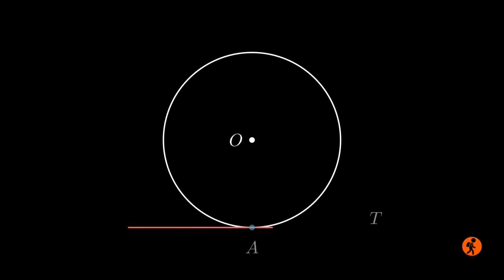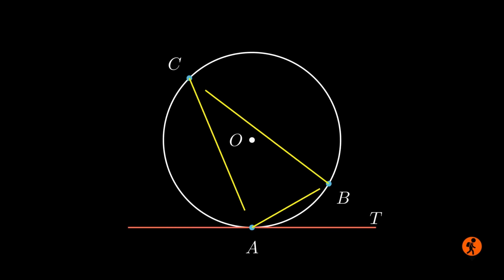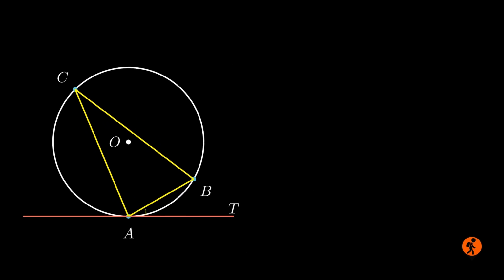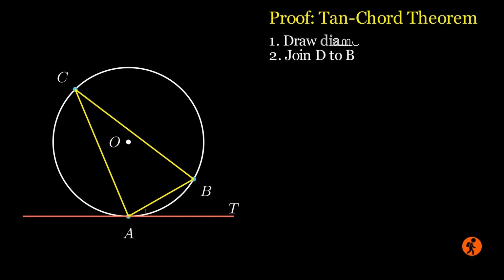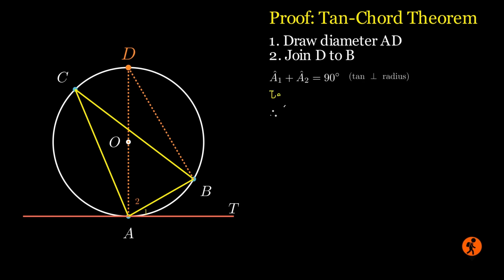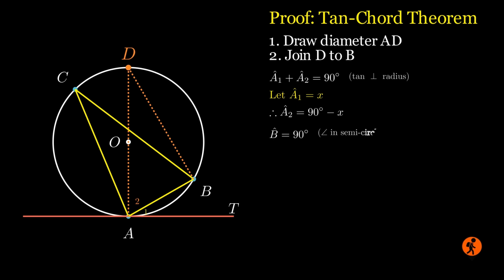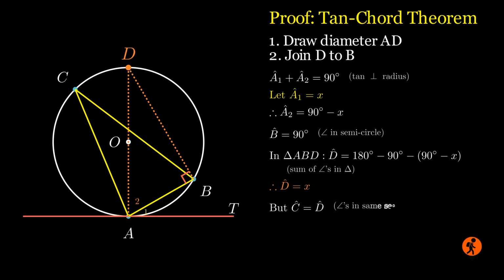The Tan-Chord Theorem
The Tan-Chord Theorem (also known as the Alternate Segment Theorem) is notoriously tricky for students to wrap their heads around. We are here to make it easy!

In this video, we first show you an intuitive visualization of the angle between a tangent and a chord. Then, we walk through the formal proof step-by-step by drawing a diameter, finding the right angle in a semi-circle, and using the "angles in a triangle" rule to bring it all together.

Chapters:
0:00 - The Tan-Chord Setup
0:17 - Constructing the Diameter
0:35 - Tangent Perpendicular to Radius
0:55 - Angle in a Semi-Circle
1:10 - Bringing it all together (The Proof)